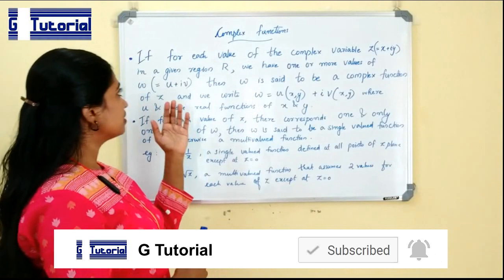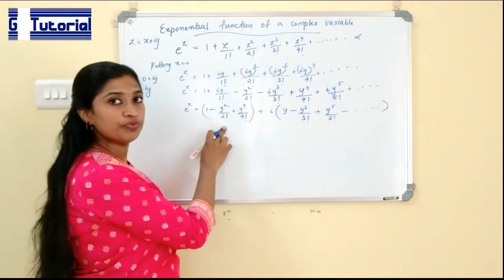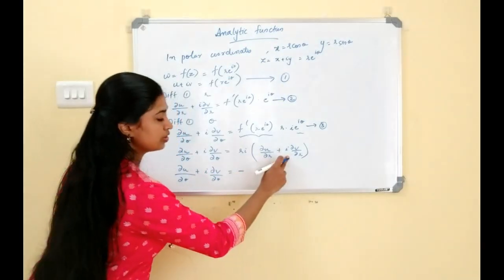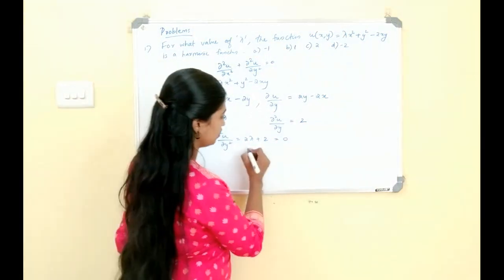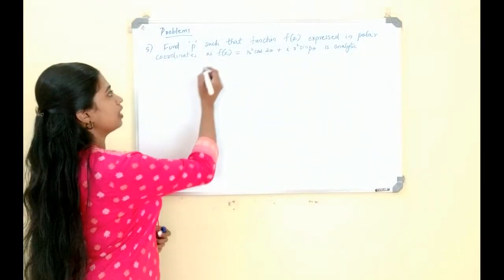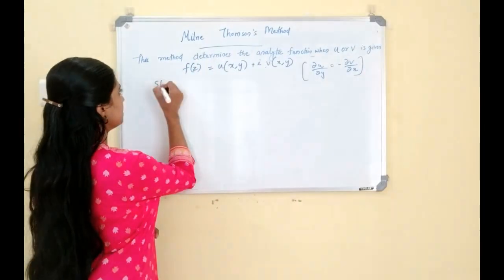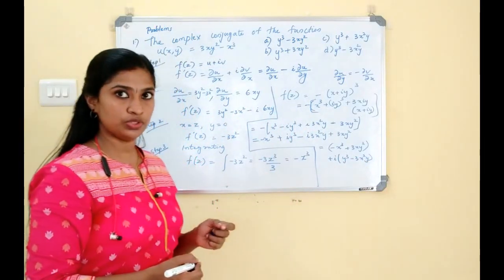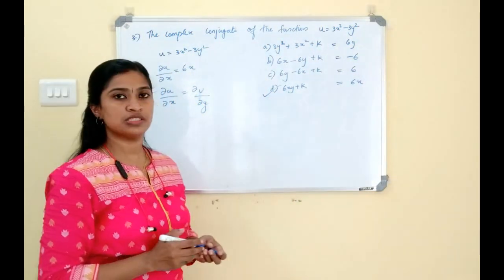Calculus of Complex Functions Part 2 | GATE EXAM 2019 Maths | Engineering Maths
Complex function is an area from where GATE exam will be having  questions. This complete topic can be divided as three sections : 1 . Complex Variables (Basics) 2 . Cauchy Riemann Equation  3. Analytic Function and harmonic function . In this video I have explained the Complex functions in detail and more number of problems related.  This is a second part video which I have released  a part 1 as well.